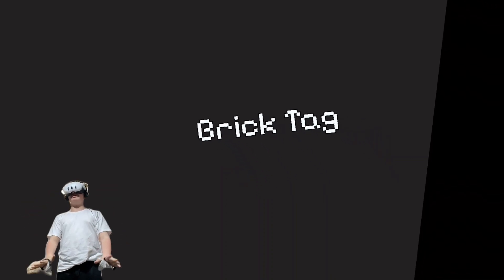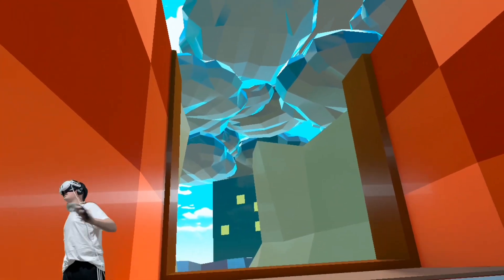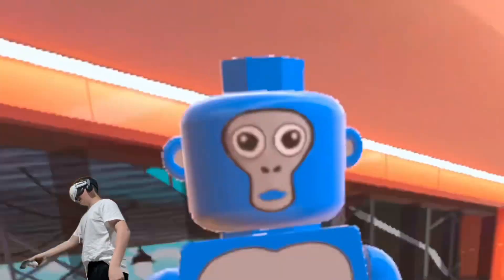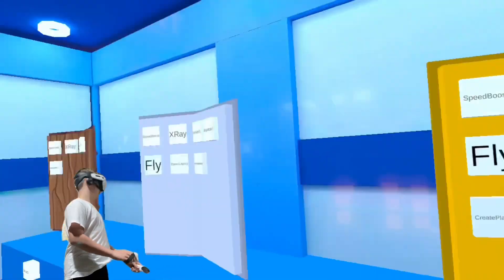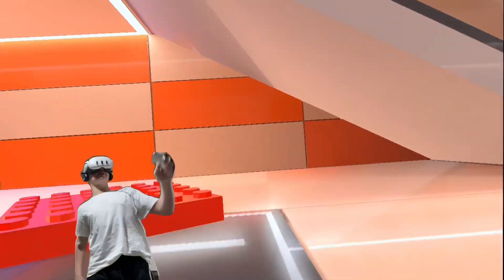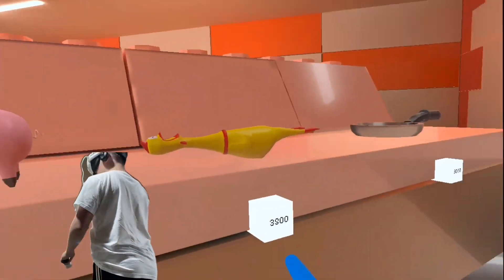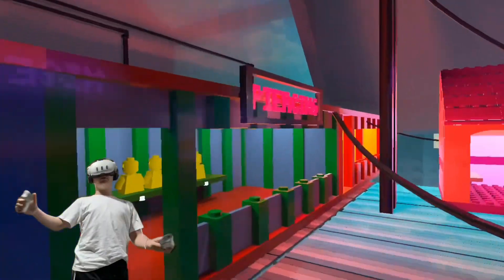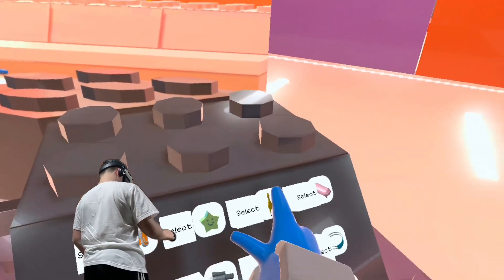GORILLA TAG BUT ITS LEGO??!?!!